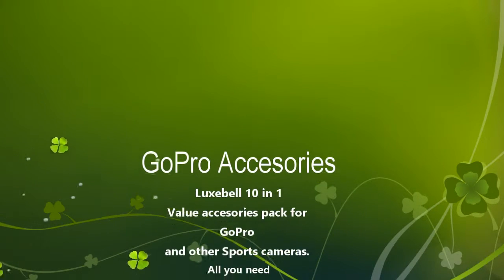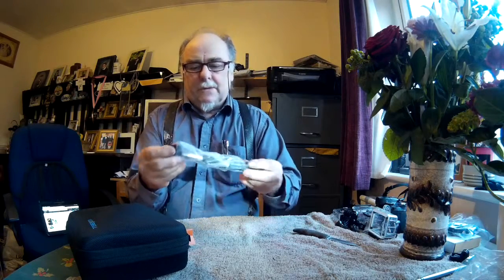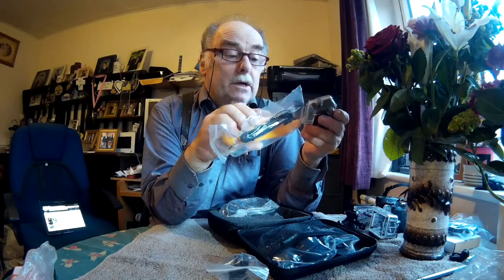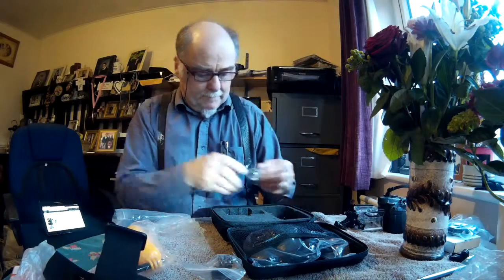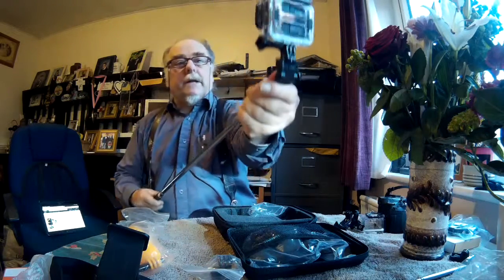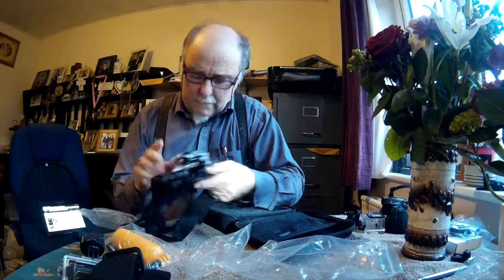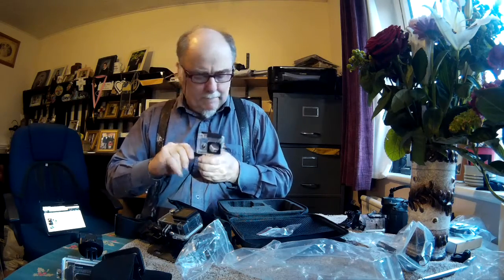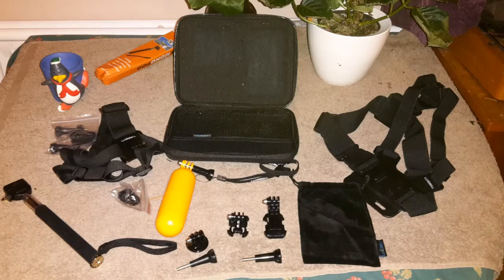Luxebell 01 in 1 GoPro Accesories kit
A great set of bits tom compliment what you got with your sports camera.